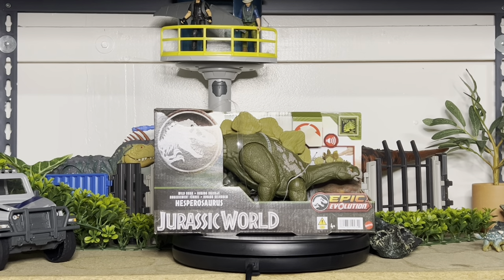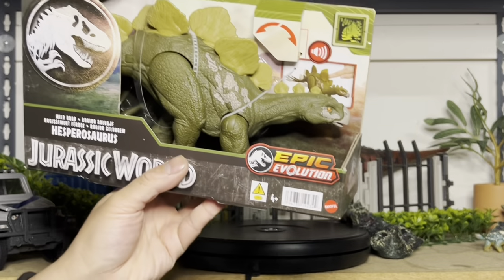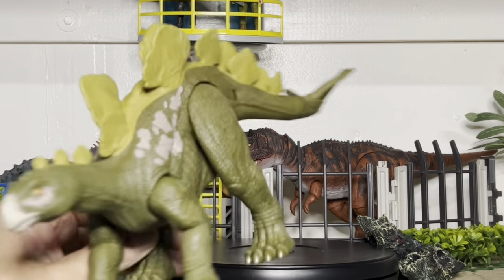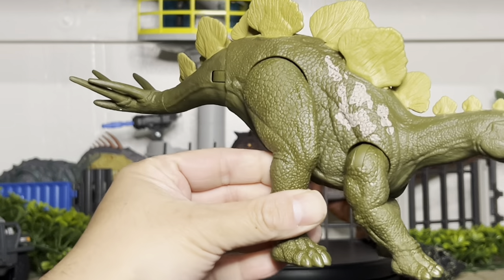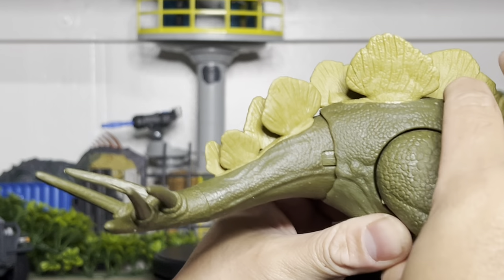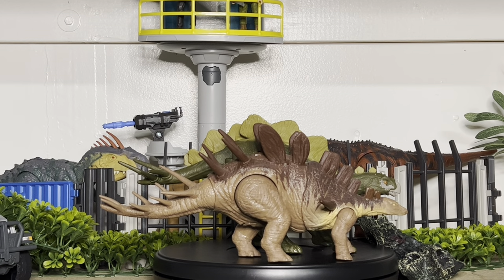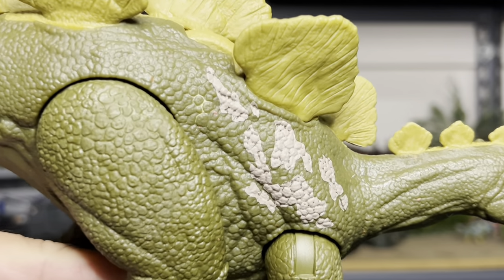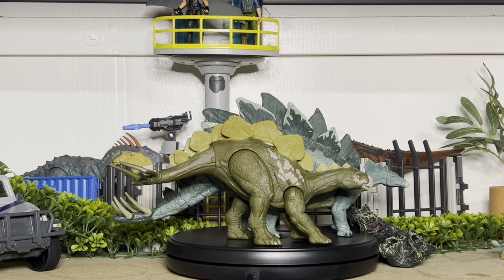Jurassic world Epic evolution Hesperosaurus review - Mattel Jurassic fact app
We are taking a look at this brand new Jurassic world Hesperosaurus figure from Mattel. Such a  heavy dinosaurs! Lots of pros and cons with this review! So check out that i had to say about it .